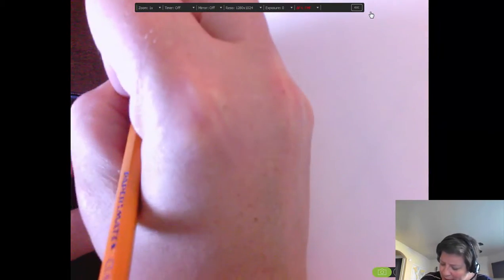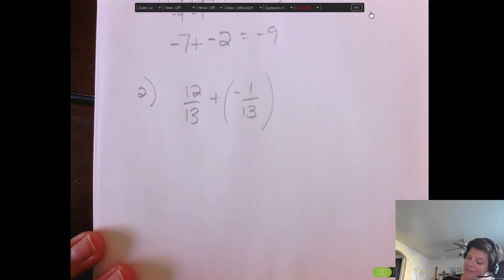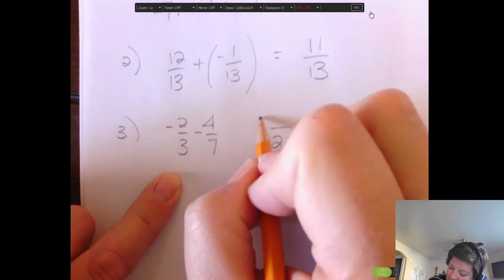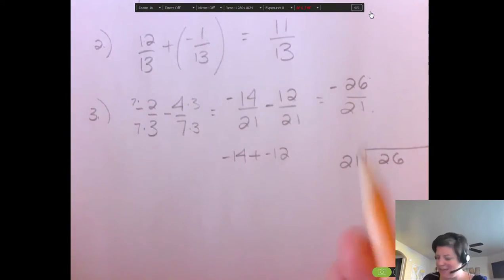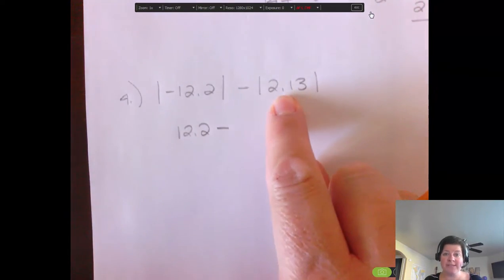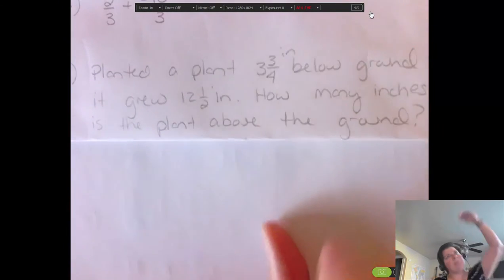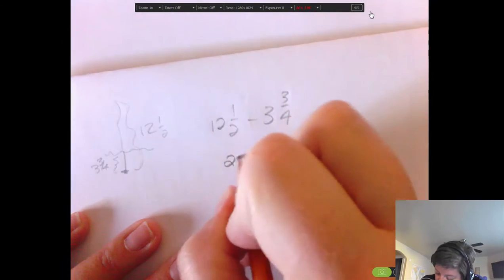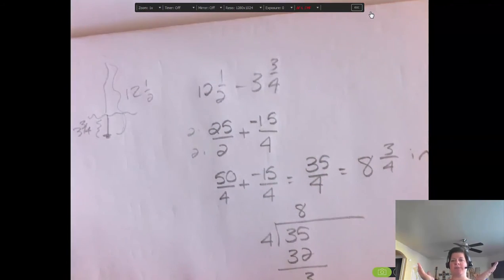4.3 7th adding rational numbers